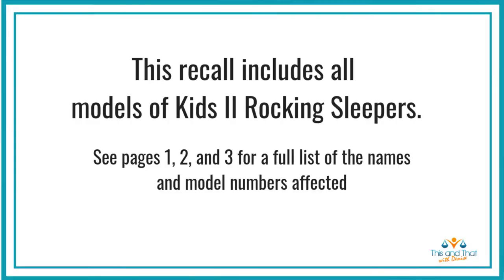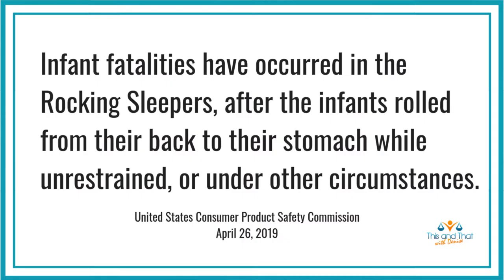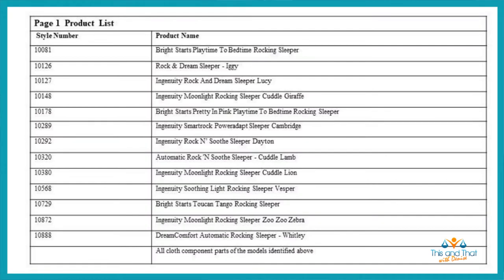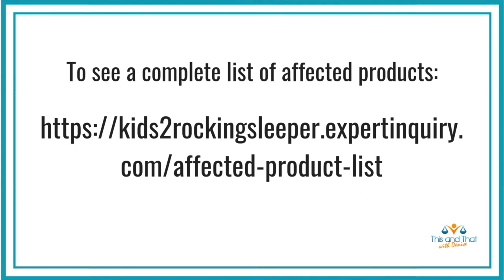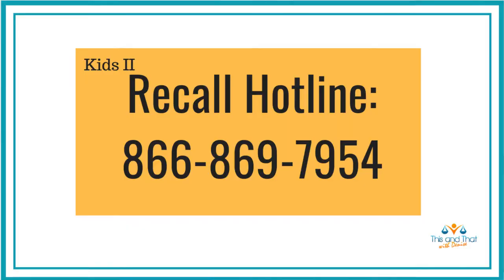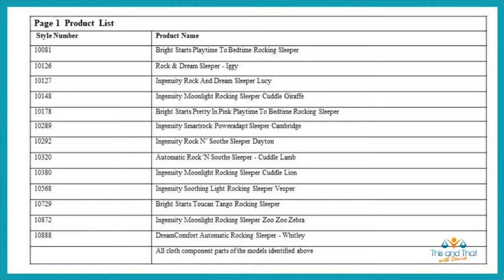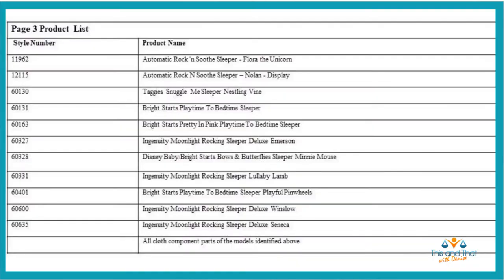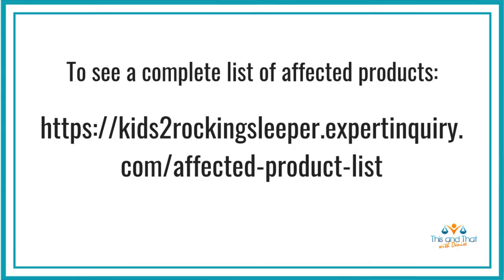Kids II Recalls Rocking Sleeper After Links to Infant Deaths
In Kids II Recalls Rocking Sleeper After Links to Infant Deaths, Denise Jordan tells about the Kids II infant sleeper recall which has been reported on CBS and other news channels. She also tells you how to get a refund for the Kids II rocking sleepers. Safe sleep concepts and practices are presented. This recall comes on the heels of the Fisher-Price Rock 'n Play sleeper recall. The Fisher Price Rock n' Play was linked to 32 infant deaths.

About this video: Denise Jordan of This and That with Denise Jordan provides updates about the latest rocking sleeper recall -- the Kids II rocking sleeper. These inclined sleepers have been linked with five infant deaths. Video content includes the Kids II rocking sleeper recall, information on safe sleep practices, how to get a refund for your rocking sleeper, and more.